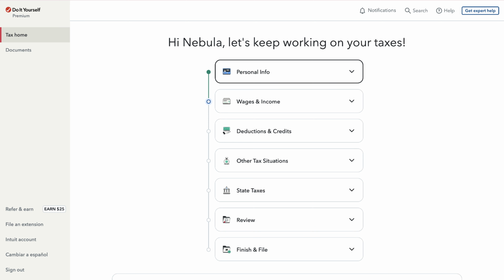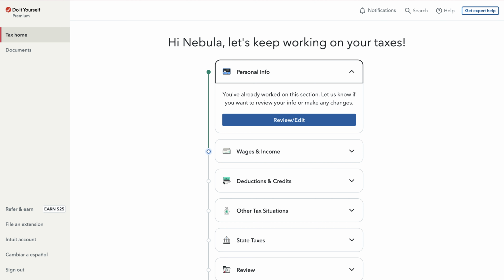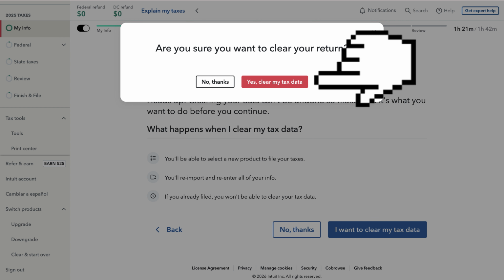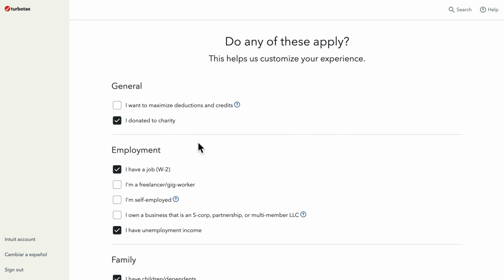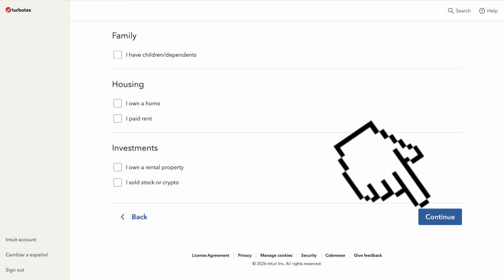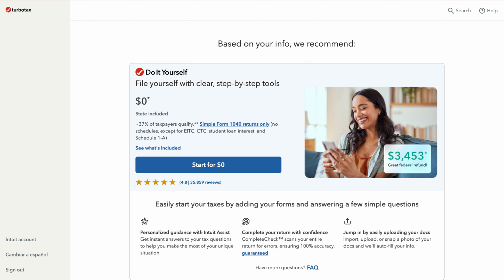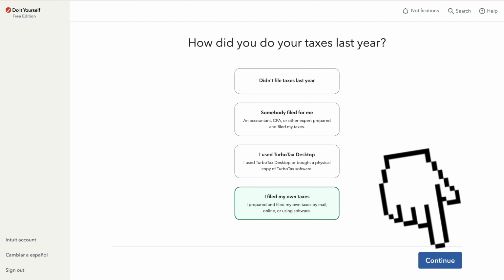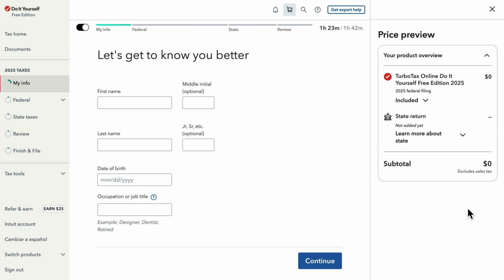How to Clear Your Filing on TurboTax & Start Over - 2026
Made a mess of your tax return and need to start fresh? In this quick tutorial, I'll show you exactly how to clear your filing on TurboTax and start over in 2026.

⚠️ Warning: This permanently deletes all your entered information. Make sure you really want to start over before proceeding!